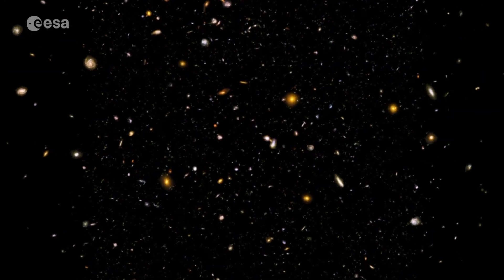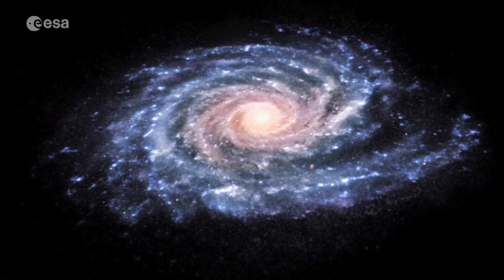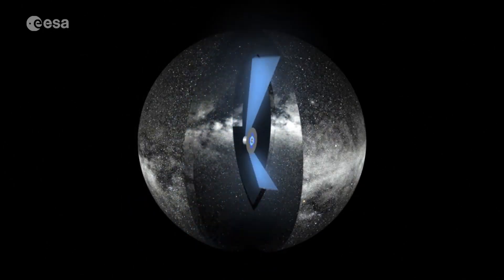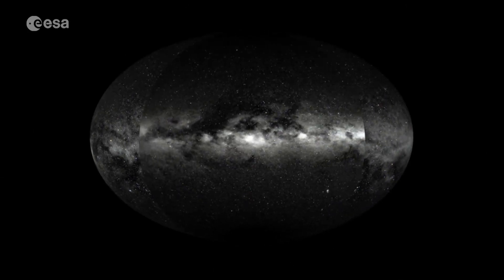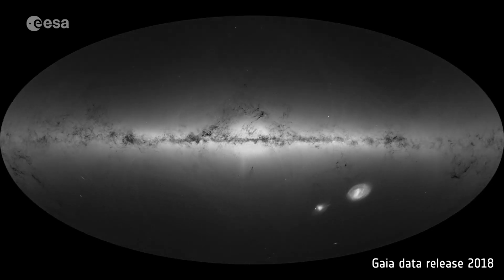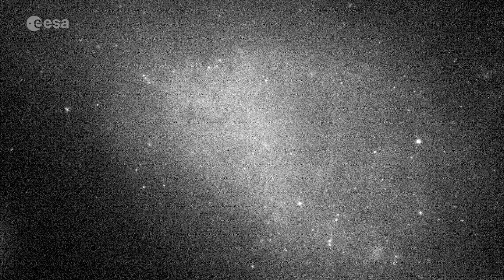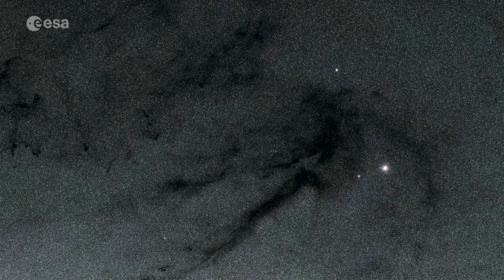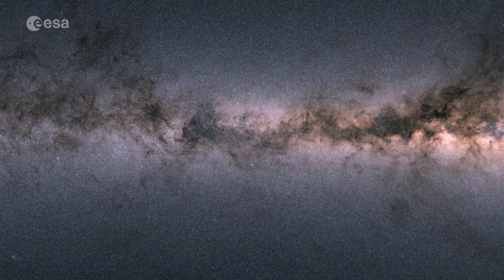Full of Milky Way Goodies - 2nd ESA Gaia Data Release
An incredible amount of data on tens of millions of Milky Way galaxy stars, that was collected by the European Space Agency's Gaia mission, was released on April 25, 2018. -- See the constellations 'dance' and more from ESA Gaia

Credit: ESA